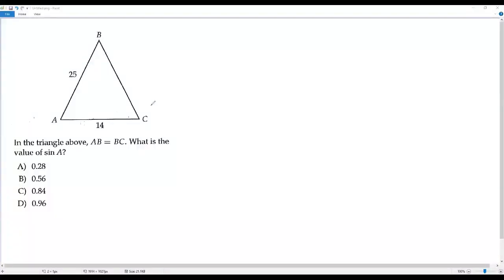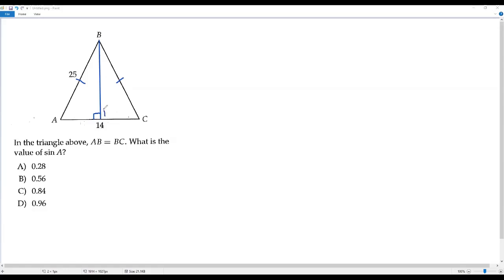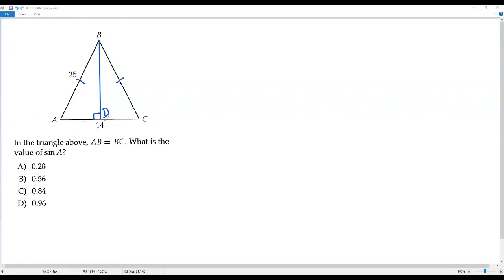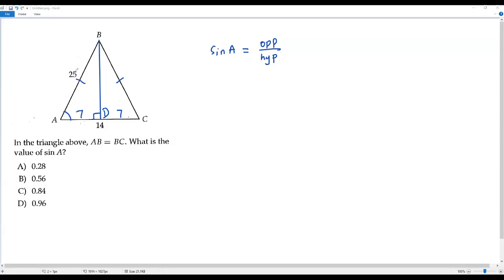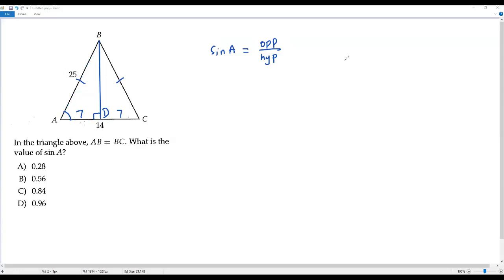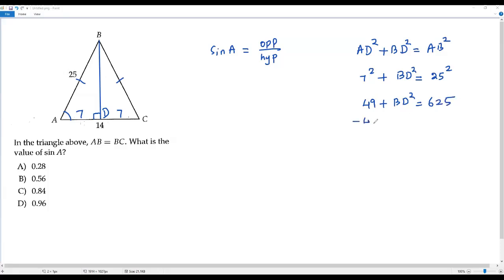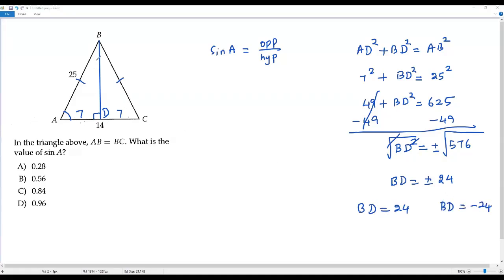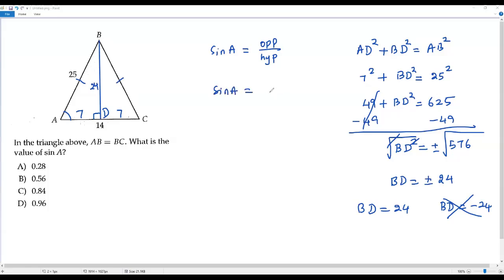SAT Math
In the triangle above, AB = BC, what is the value of sin A?

A)  0.28
B)  0.56
C)  0.84
D)  0.96